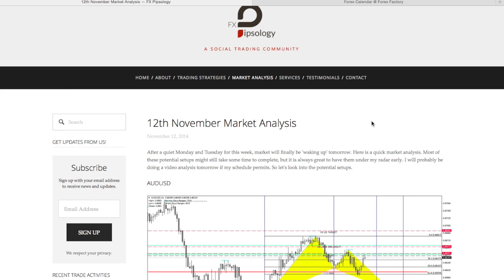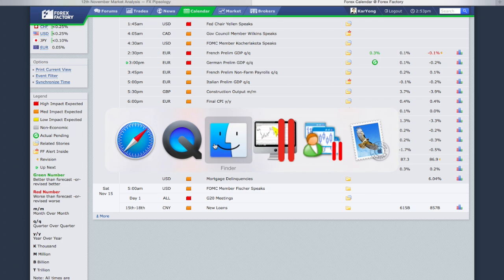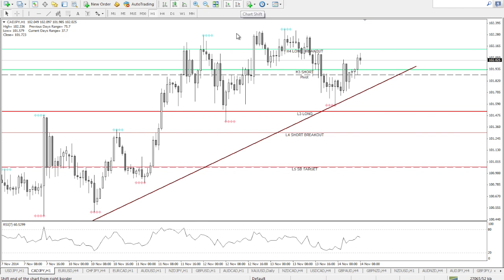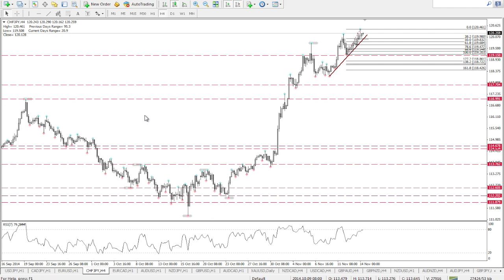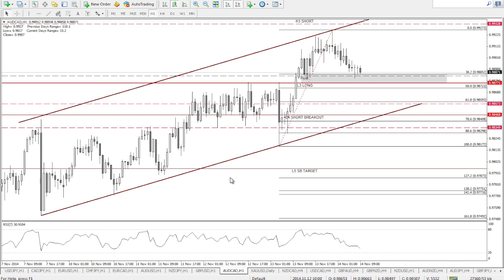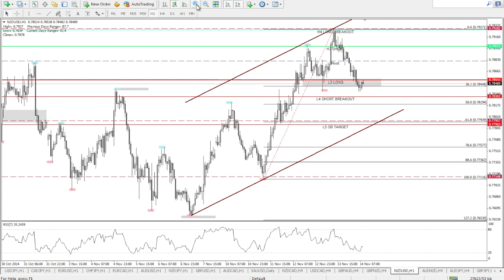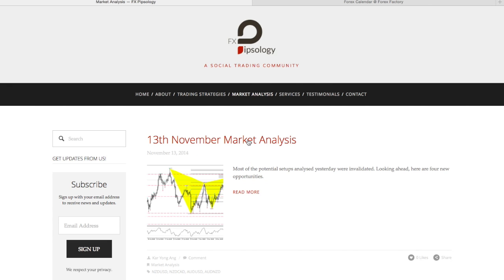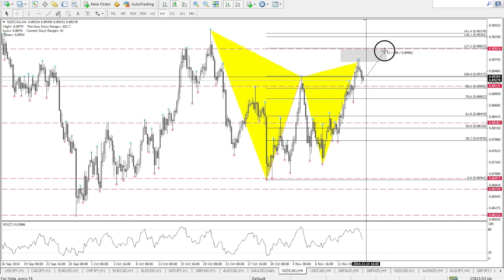FX Pipsology - 14th Nov 2014 Market Analysis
Sharing of my trade review and some potential intraday setups. Once I have done sufficient forward testing, I will be sharing with you the strategy as part of my trading manual.

Do feel free to drop your comments or suggestions below so I can work and improve on my video analysis.

For more market analysis and sharing on the FX market,